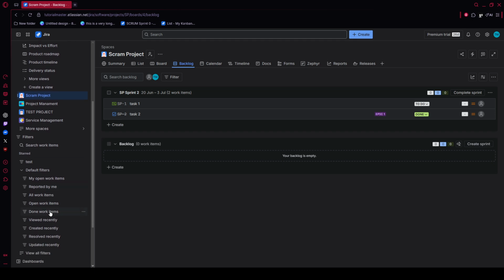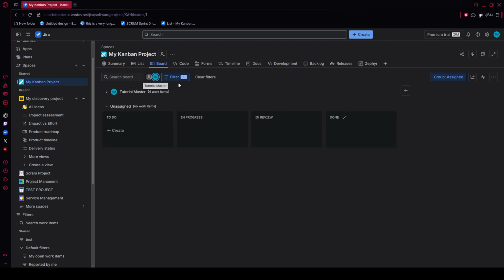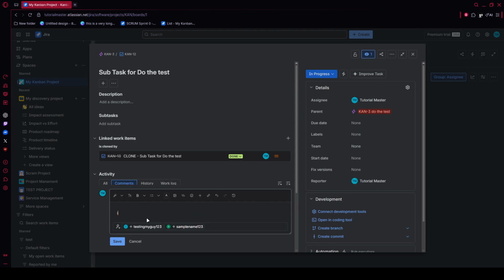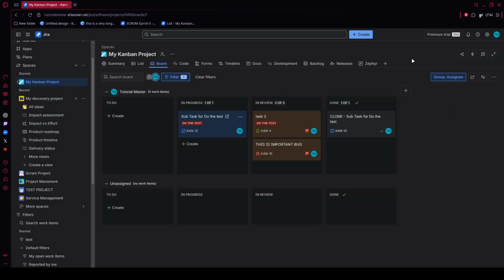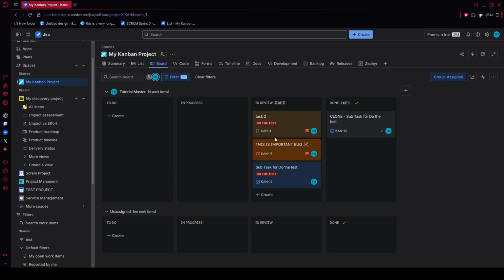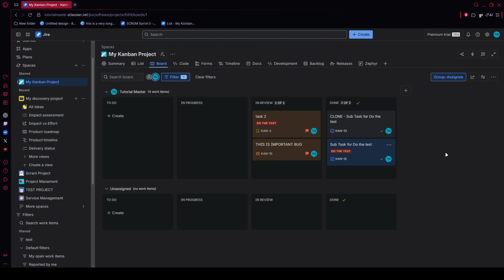How To Use Jira As An Employee [Step By Step Guide 2026]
In today's video we cover How To Use Jira As An Employee [Step By Step Guide 2026]